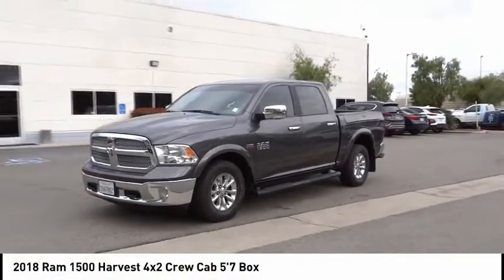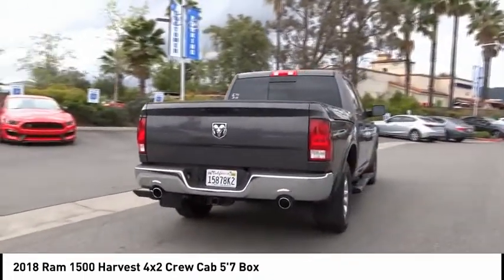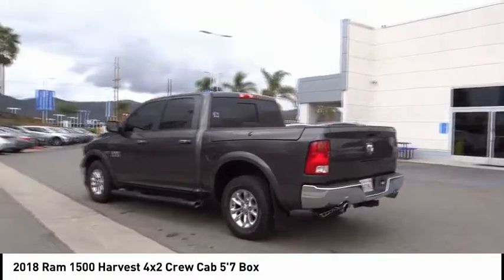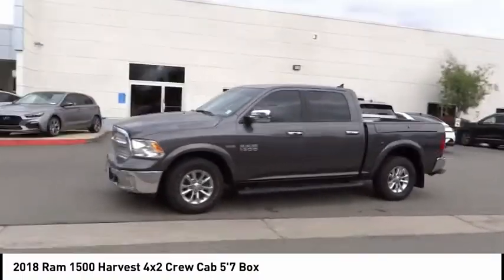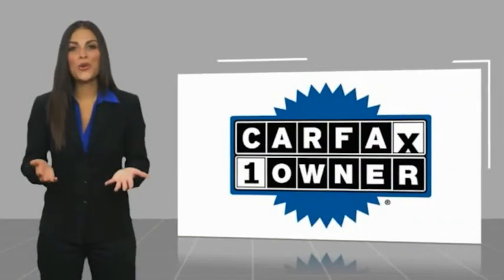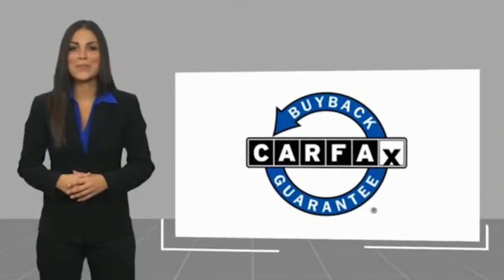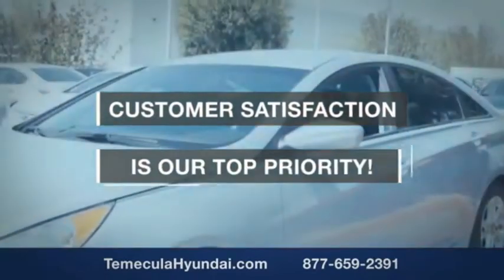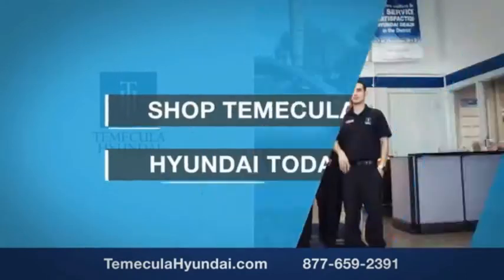2018 Ram 1500 TEMECULA MURRIETA MENIFEE HEMET CORONA ESCONDIDO P3696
2018 Ram 1500 HARVEST 4X2 CREW CAB 5'7 BOX

Temecula Hyundai
27430 Ynez Rd.

TEMECULA HYUNDAI PROUDLY SERVING TEMECULA, MURRIETA, MENIFEE, HEMET, CORONA, ESCONDIDO, AND SURROUNDING SOUTHERN CALIFORNIA LOCATIONS. THIS GRAY 2018 Ram 1500 IS EQUIPPED WITH A HEMI 5.7L V8 Multi Displacement VVT, AUTOMATIC TRANSMISSION, AND RECEIVES AN ESTIMATED 17 City/25 Hwy MPG. 2018 Ram 1500 HARVEST 4X2 CREW CAB 5'7 BOX ***One Owner*** **Harvest Edition** Android Auto / Apple CarPlay, BlueTooth, Backup Camera, Navigation, Ram Box, ABS brakes, Compass, Electronic Stability Control, Illuminated entry, Low tire pressure warning, ParkView Rear Back-Up Camera, Remote keyless entry, Traction control. CARFAX One-Owner. This Vehicle is Located at: Temecula Hyundai, 27430 Ynez Road, Temecula, California 92591. Dealer Installed accessories are optional and may be purchased for an additional charge.All prices subject to government fees and taxes, any finance charges, any dealer document preparation charge, and any emission testing charge.While we make every effort to ensure the data listed here is correct, there may be instances where some of the factory rebates, incentives, options or vehicle features may be listed incorrectly as we get data from multiple data sources. PLEASE MAKE SURE to confirm the details of this vehicle (such as what factory rebates you may or may not qualify for) with the dealer to ensure its accuracy. Dealer cannot be held liable for data that is listed incorrectly. Stock #: P3696 | VIN: 1C6RR6LT9JS195776 | 2018 Ram 1500 Harvest 4x2 Crew Cab 5'7 Box POWER WINDOWS AIR CONDITIONING Temecula Hyundai FOR DRIVERS IN THE GREATER TEMECULA, MURRIETA, MENIFEE, HEMET, CORONA AND ESCONDIDO AREAS, YOUR SOURCE FOR INCREDIBLE HYUNDAI MODELS IS TEMECULA HYUNDAI 27430 YNEZ RD TEMECULA, CA 92591